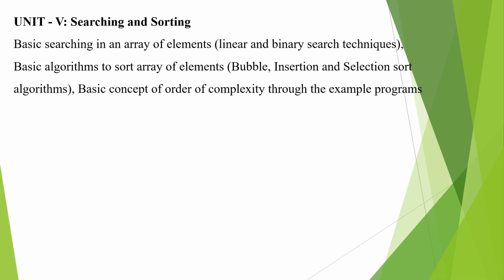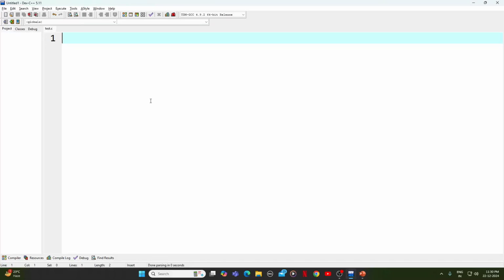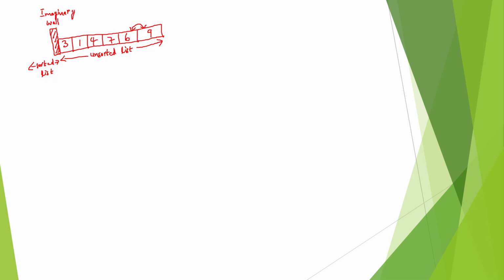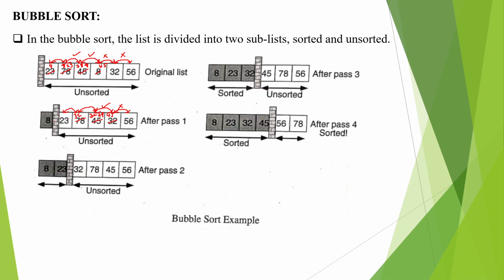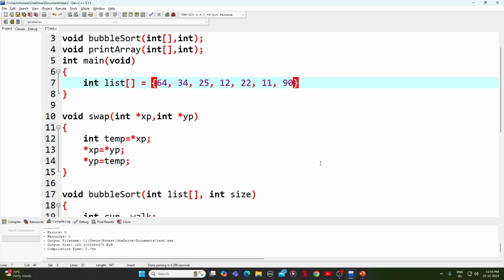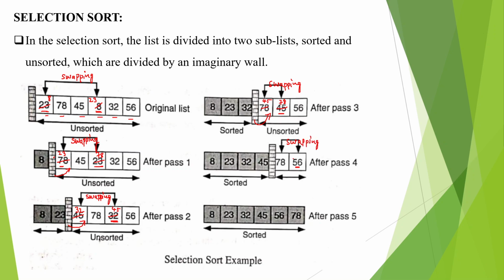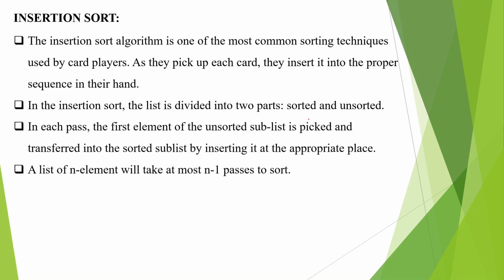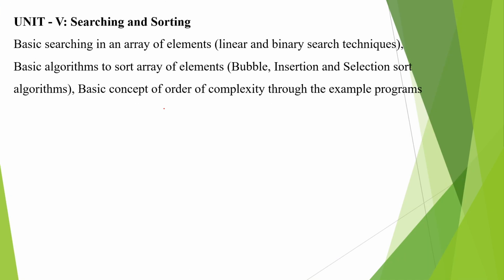PPS Doubt Clarification Session On 23 12 2024 Sorting, BubbleSort, SelectionSort, InsertionSort